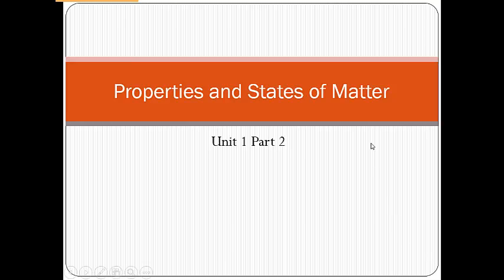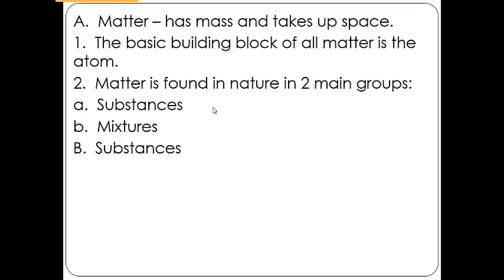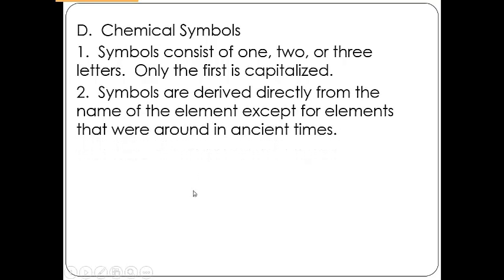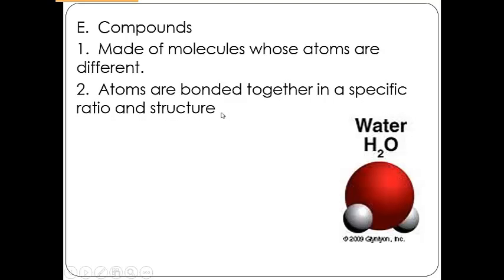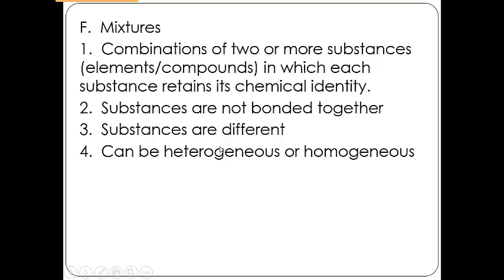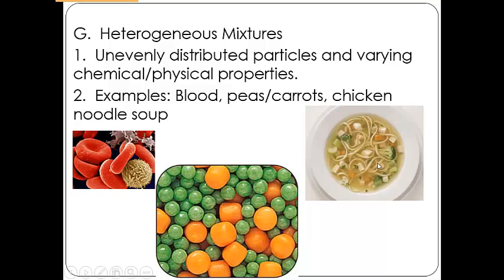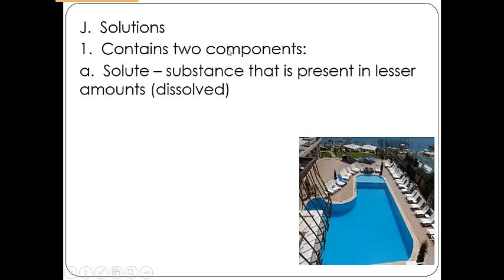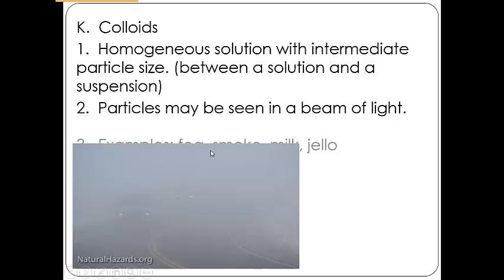Introduction to Matter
This video will introduce matter and how matter is divided into subcategories.